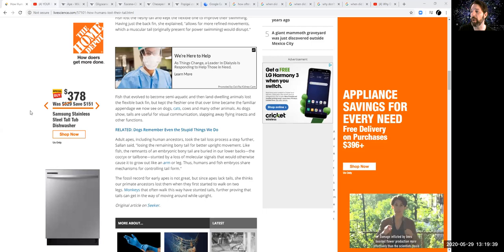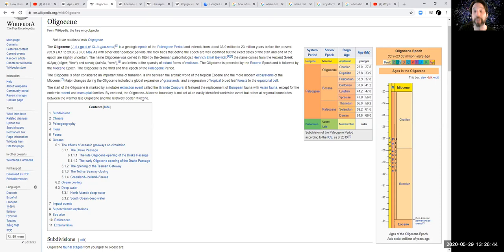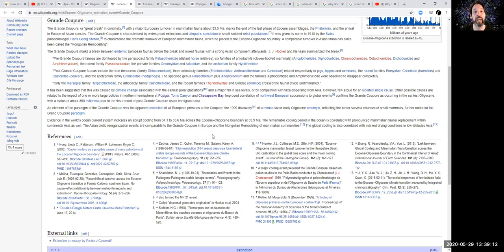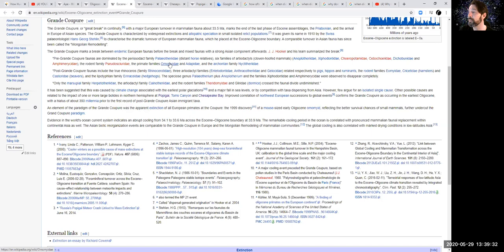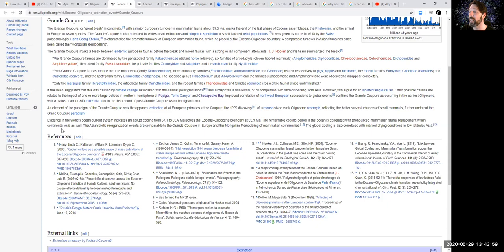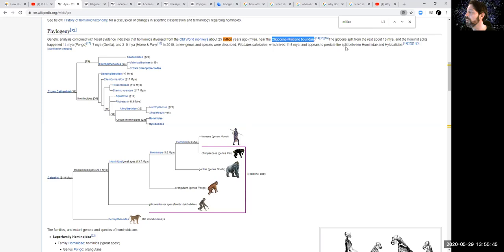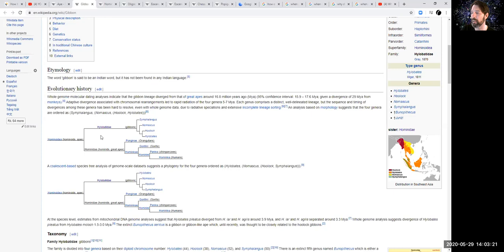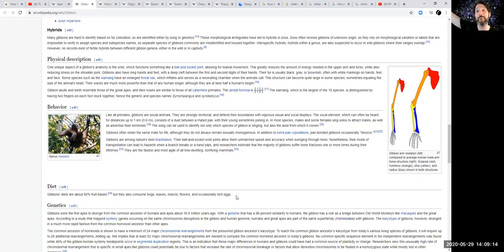Why Humans Don't Have Tails & What Else Makes Us, Us? - Learning by Following Curiosity - 202005292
Why don't humans have tails?
Why don't apes have tails?
When did apes lose their tails?

Join Aaron Wissner as he develops a complex hypothesis for the reason that apes do not have tails, related to a 4 km rocky asteroid impact in northern Asia, followed by a world glaciation; and later by the lack of a tail in one (or more) Catarrhini old world monkey leading the all of the apes.

Aaron extends the lesson to attempt to uncover the branching of the apes line between the gibbons and hominoidae; then between orangutans and homininae; then gorillas and hominini, then homo and pan, and finally between pan troglodytes (chimpanzee) and pan paniscus (bonobo).

To compress time, try playing back speeds 1.25, 1.5, 1.75 or 2.0x.

If you appreciate that this conversation was shared publicly, then please express your thanks by:

1. thumbs up,
2. comment,
4. ring bell for notifications,
6. thumbs up insightful comments of others, respond with kindness
8. share with those you know, either on this site, or others, or via other means.

LINKS

About Aaron Wissner

Aaron Wissner founded Local Future, a 501(c)(3) tax-exempt non-profit organization which helps communities envision positive, "sustainable" futures. As president, he organized and directed dozens of events including: organizing the series of five annual Local Future conference, culminating in The International Conference on Sustainability, Transition and Culture Change: Vision – Action – Leadership 2012. The Local Future (a.k.a. New Culture) education channel on YouTube features over 200 ad-free educational videos, with over one million views.

Wissner served as a teacher in public schools for twenty-five years, including teaching students from Kindergarten through twelfth grade, in subject areas including: mathematics, science, computers, video production, digital journalism, business applications, and student leadership. As well as assorted extracurricular and co-curricular activities, such as track & field coach, Odyssey of the Mind coordinator, robotics coordinator, chess club coach/coordinator, student council advisor, etc.  Wissner also served as an educational leader and negotiator at the local, county, regional, state, and national level.

Some Works by Aaron Wissner